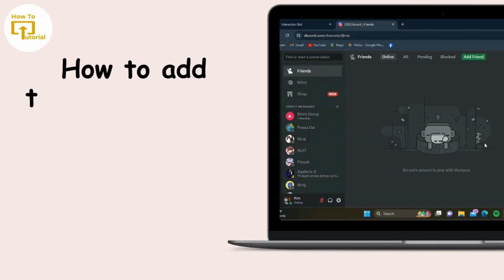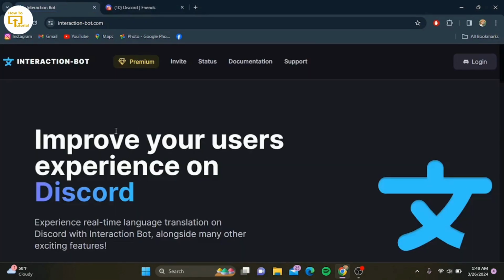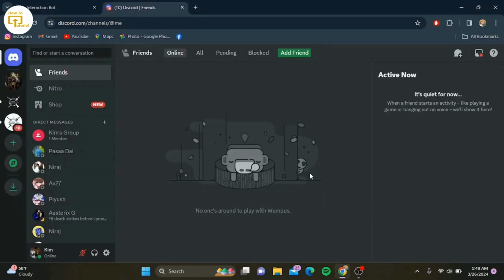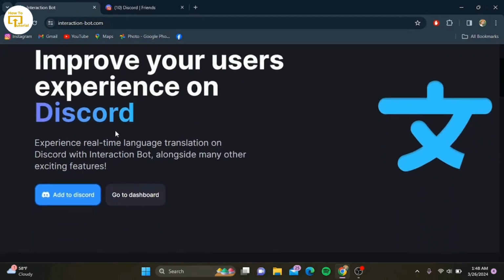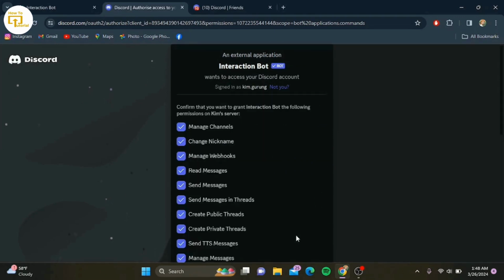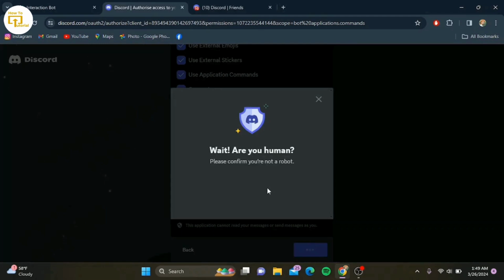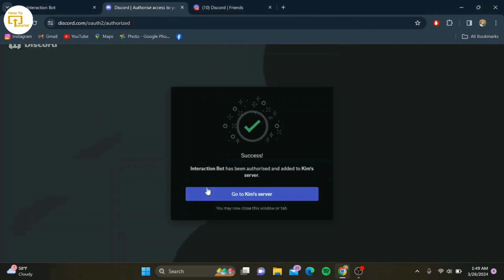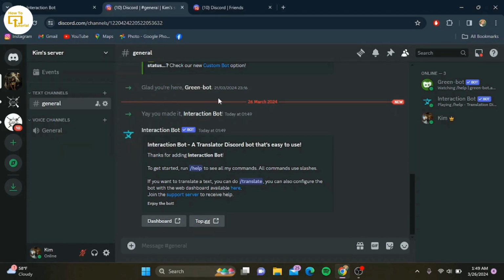How to Add Translator Bot to Discord | Discord Translate Bot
Quick Tutorial on How to Add Translator Bot to Discord. Easily Add Translation on Discord by following this guide.

Conquer language barriers in your Discord server with a translator bot! This video from Login Helps shows you exactly how to add a translator bot to your Discord server in minutes.

© Login Helps